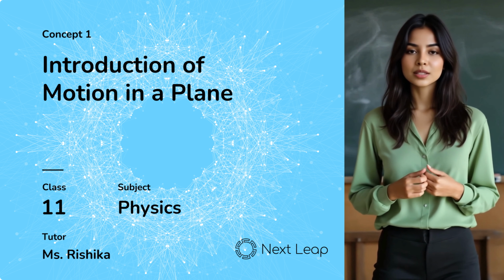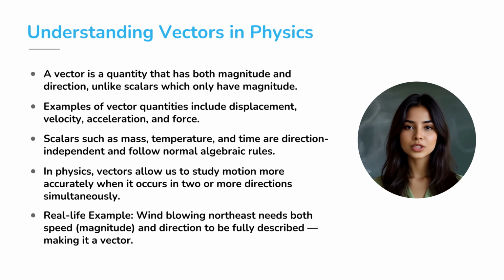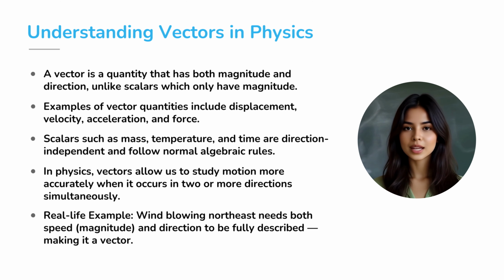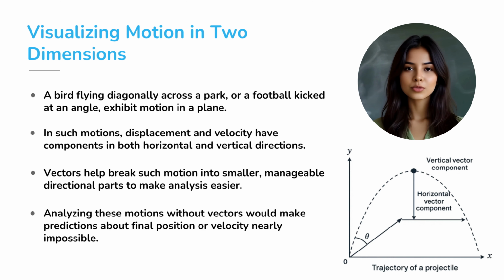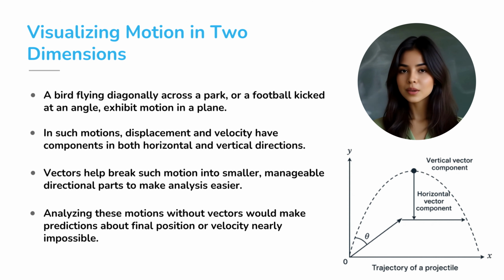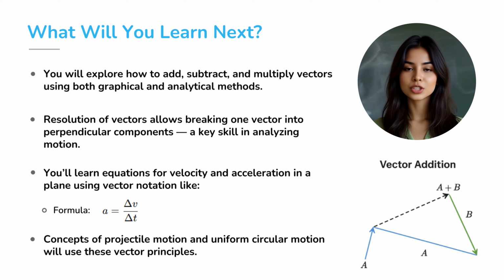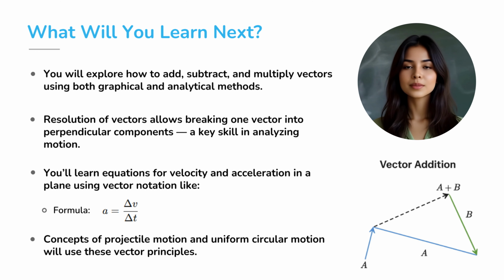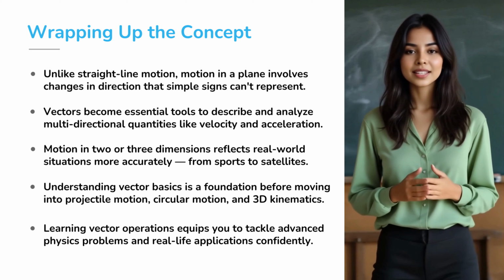Introduction of Motion in a Plane | Class 11 Physics | Chapter - Motion in a Plane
🚀 Kickstart Your Understanding of Motion in a Plane – The Foundation of 2D Physics!
 In this video by NextLeap.AI, we begin the fascinating journey into Motion in a Plane, one of the most important concepts in Class 11 Physics. We’ll start by comparing one-dimensional motion (straight-line movement) with two-dimensional motion (movement in a plane), and understand why this difference is so important.

You’ll discover what vectors are, why they’re essential in physics, and how they simplify the study of motion. We’ll connect these ideas to real-world examples like projectile motion, riverboat problems, and aircraft navigation, highlighting the applications and importance of studying motion in a plane.

 1️⃣ One-Dimensional vs. Two-Dimensional Motion – Key differences and examples.
 2️⃣ What is a Vector? Why Do We Need It? – Understanding magnitude and direction.
 3️⃣ Real-World Examples of Motion in a Plane – Sports, navigation, and daily life situations.
 4️⃣ Applications and Importance – Why 2D motion analysis matters in physics and engineering.
 5️⃣ Mathematical Preview of Vector Concepts – Components, notation, and basic representation.
 6️⃣ Recap – Why Motion in a Plane Needs Vectors – The logical connection to upcoming lessons.

 ✔ Strong Foundation – Understand the basics before tackling vector math and derivations.
 ✔ Exam + Competitive Prep – Builds concepts essential for CBSE, JEE, and NEET.
 ✔ Real-Life Relevance – See how physics applies to navigation, sports, and engineering.
 ✔ Step-by-Step Clarity – Easy explanations with visual aids.
 ✔ Confidence Booster – Learn the why behind the math, not just the formulas.